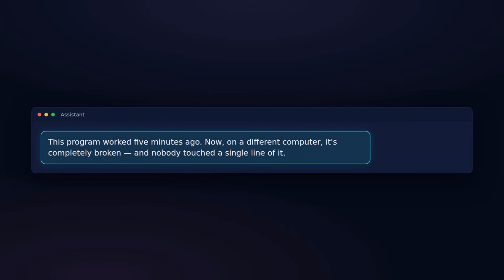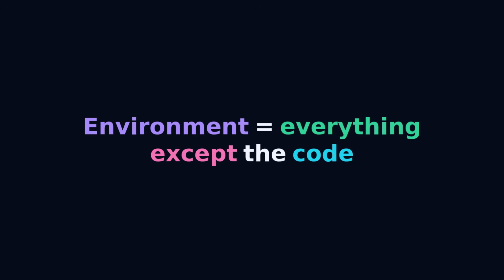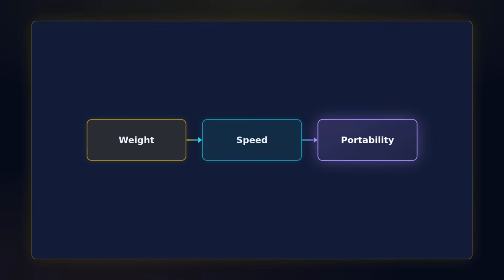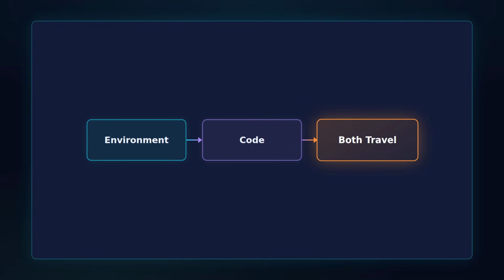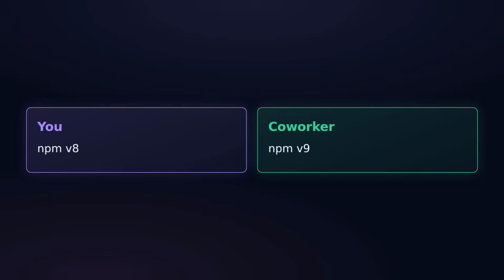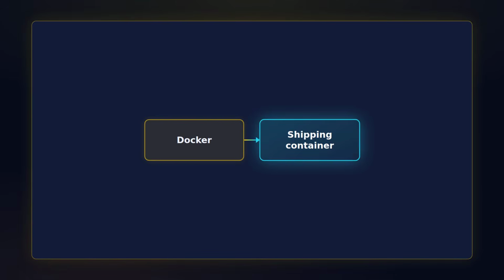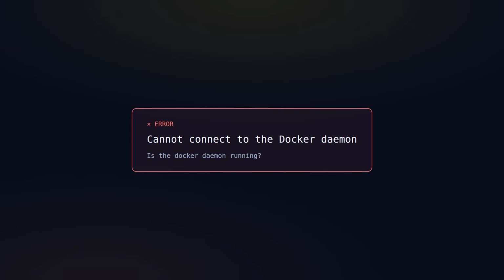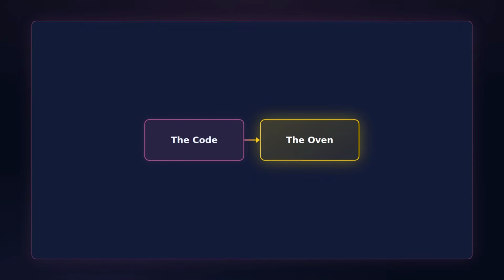Why Your Code Fails on Other Computers: Docker Explained Simply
Have you ever followed a recipe exactly, but your cake turned out different from someone else's? The same thing happens with code. Even if you copy everything perfectly, small differences in computers can cause big problems.

This video explains why sharing code is so tricky and how Docker helps everyone use the same 'kitchen.' You’ll learn how Docker makes sure your work runs the same way, no matter where you are.